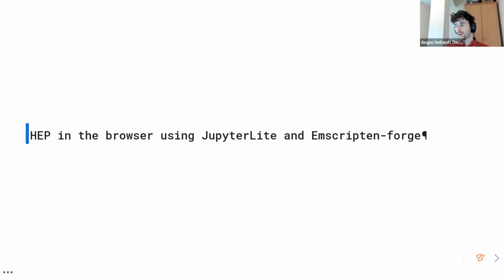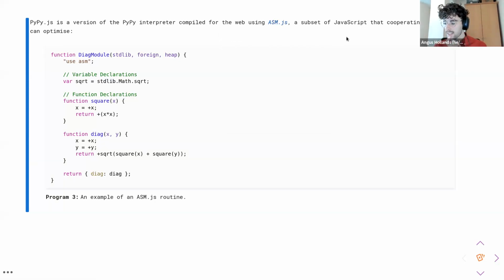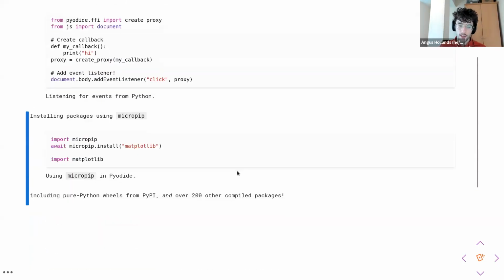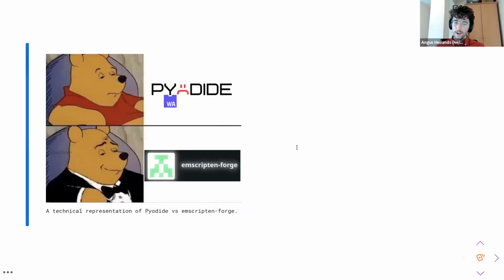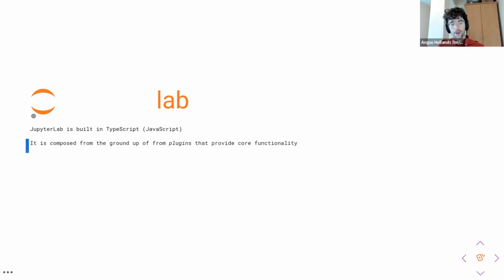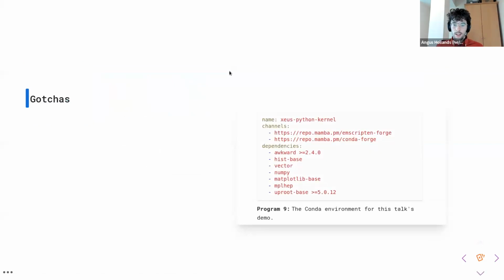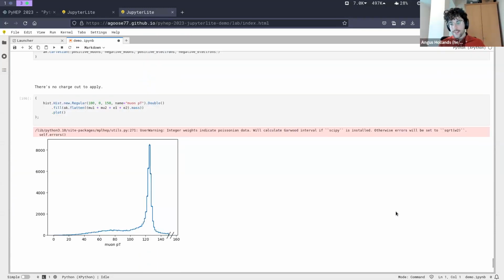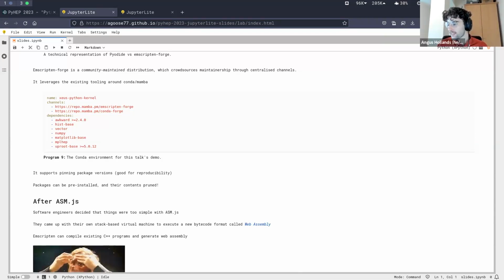HEP in the browser using JupyterLite and Emscripten forge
When enumerating the environments in which HEP researchers perform their analyses, the browser may not be the first that comes to mind. Yet, recent innovations in the tooling behind conda-forge, Emscripten, and web-assembly have made it easier than ever to deploy complex, multiple-dependency environments to the web.

An introduction will be given to the technologies that make this possible, followed by a demonstration of deploying a HEP tutorial analysis to GitHub pages. An emphasis will be made upon the importance of porting HEP packages with compiled code to leverage these new features.

Speaker: Angus Hollands (Princeton University)